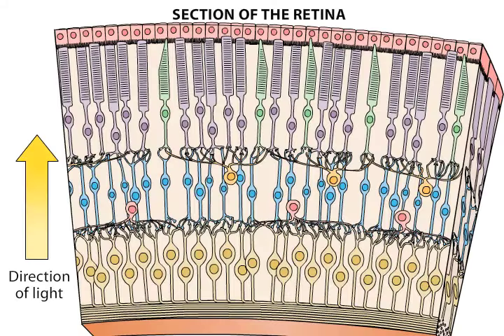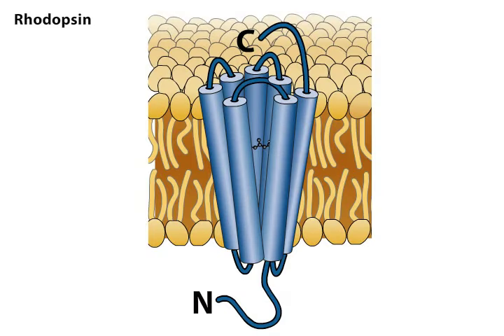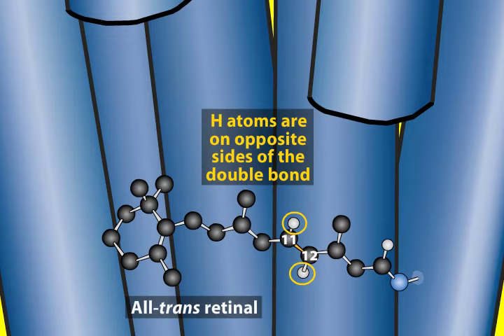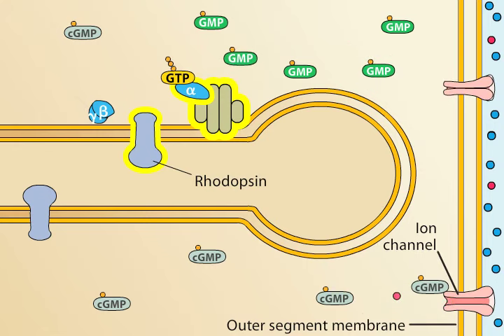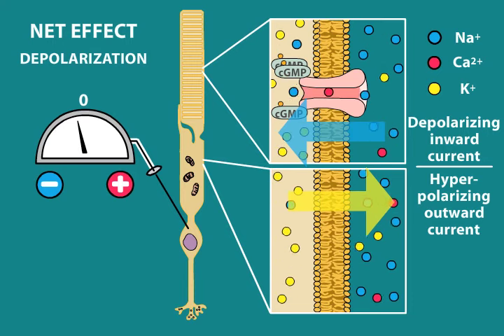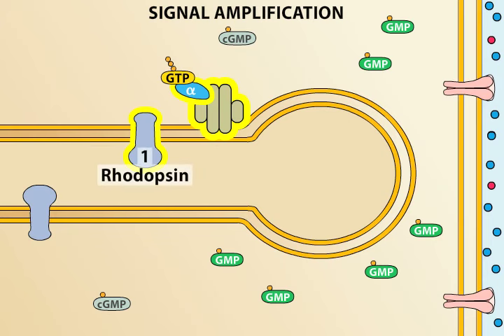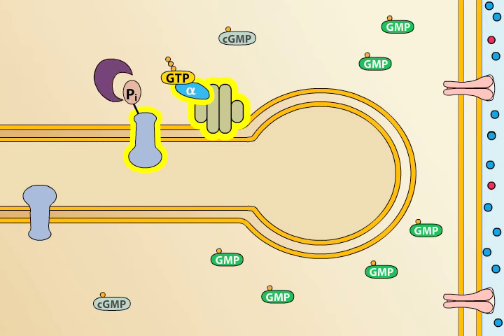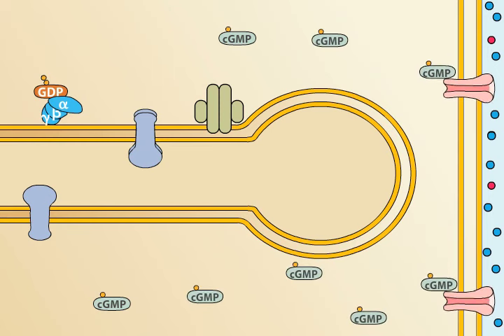Phototransduction and Visual processing